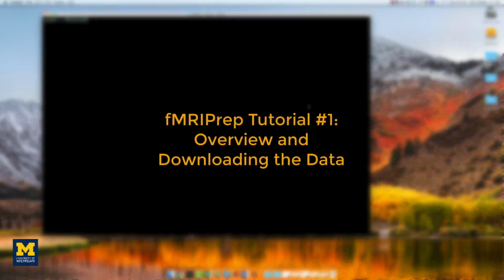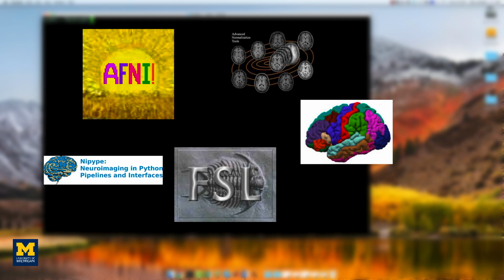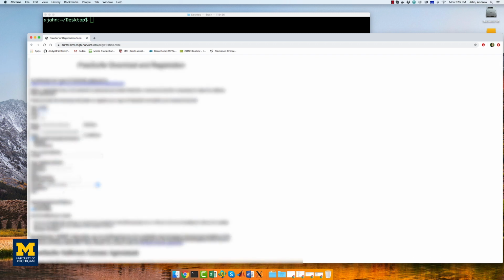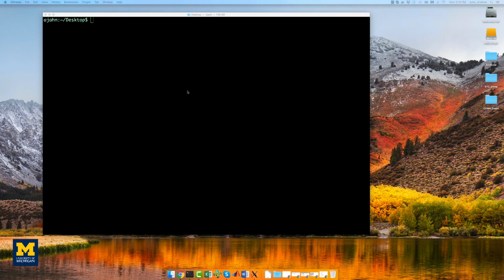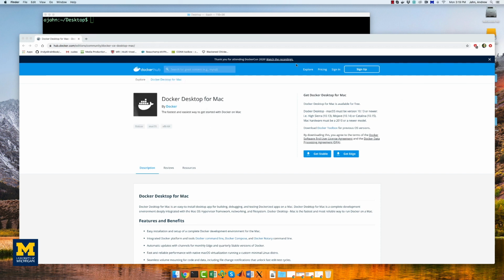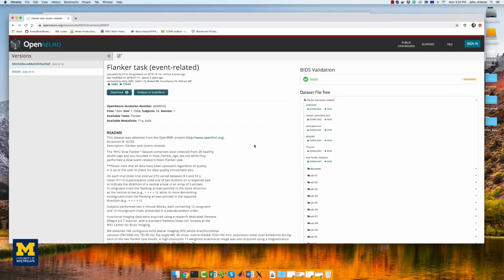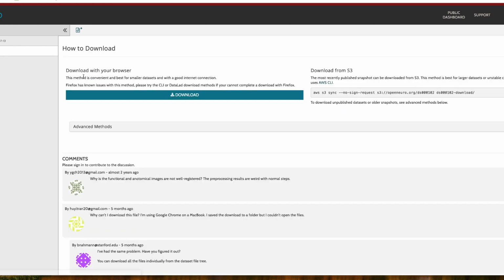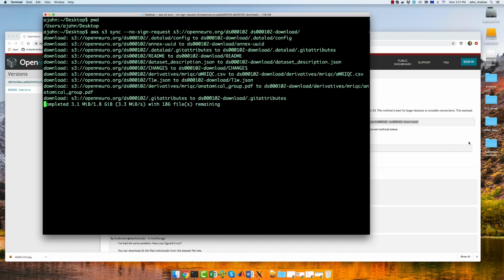9 3 5 1 ENIGMAU fMRIPrep1